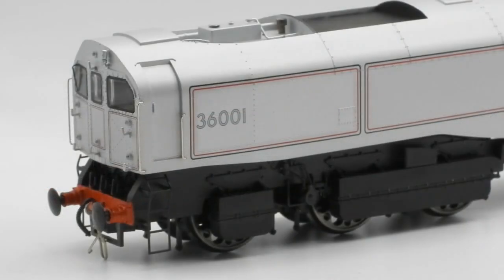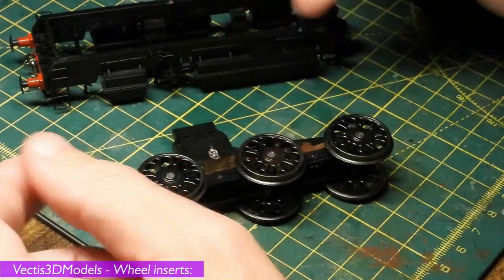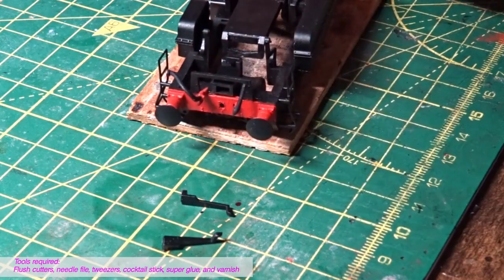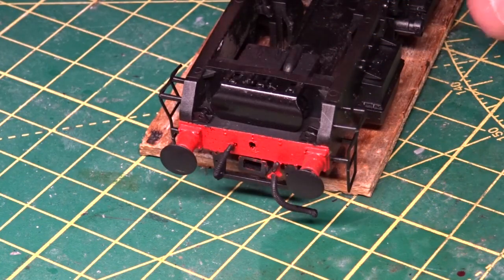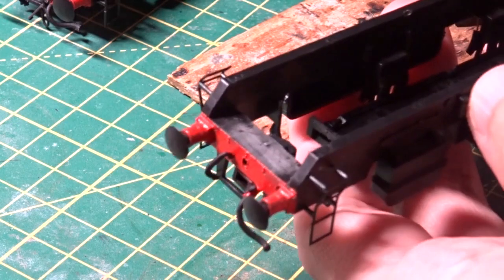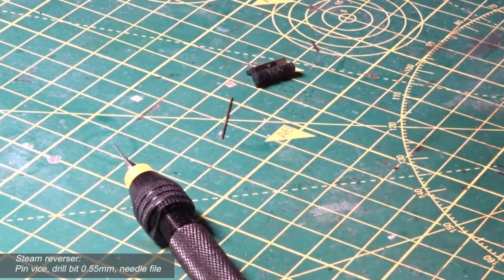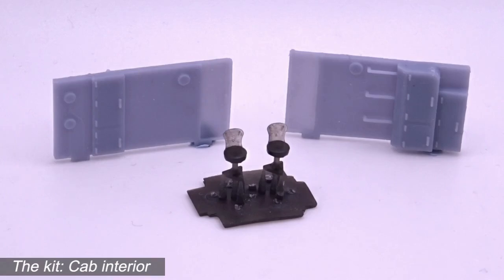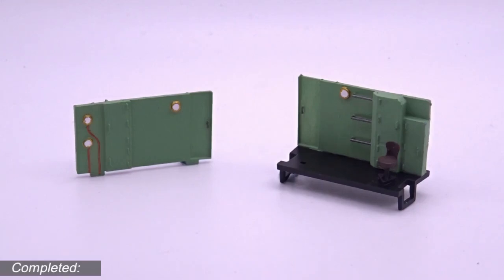Kr Models, Bulleid Leader, The Ultimate Makeover Part 1/2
As promised although many months later with magazines having published their articles.. but as my own ideas take time to develop mine goes a bit further...

Apologies for some parts being out of order, as most of this was recorded 3-4 months ago.

0:00:00 - Introduction
0:06:07 - Body shell removal and Bogies
0:07:47 - Bogie removal and bogie frame
0:10:33 - BFB Wheel improvements (Inserts)
0:13:53 - Buffer Beam improvements (Roxey and Wizard models)
0:17:28 - Brake rigging (Wizard Mainly trains etches - A future 3D printed item)
0:18:58 - Guard irons - Vectis 3D Models
0:24:51 - Lifting points - Vectis 3D Models
0:29:48 - Oscillating valve gear and cover - Vectis 3D Models
0:40:45 - Ashpan and reverser improvements. - Vectis 3D Models
0:56:12 - Cab interior upgrade - Vectis 3D Models